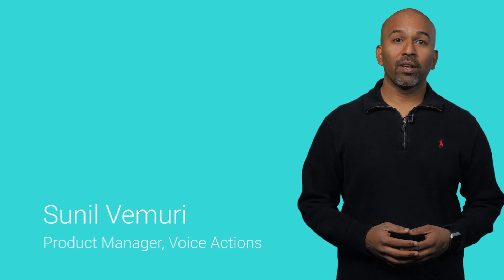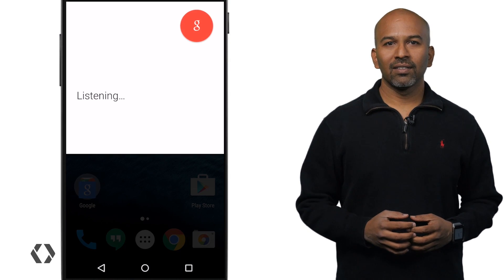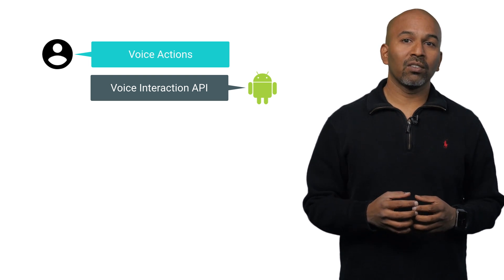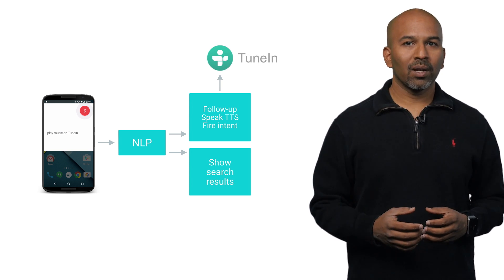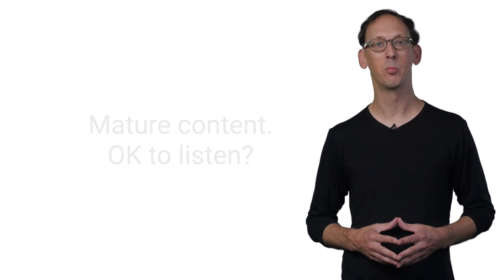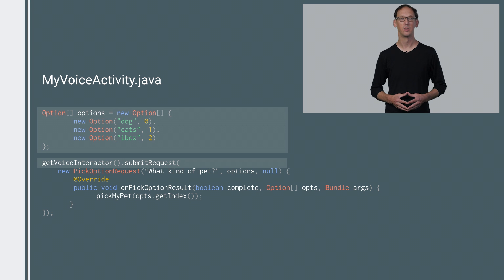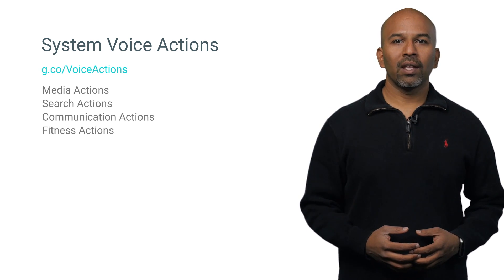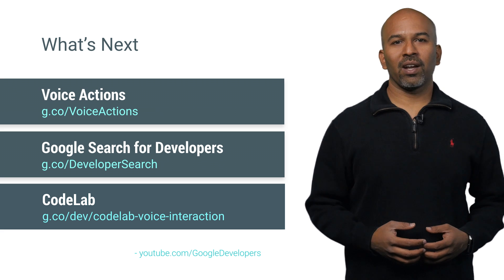Introduction to Voice Interaction API (100 Days of Google Dev)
Whether your app uses system or custom voice actions there might be times when the app would like to ask the user a follow-up question before performing the action. For example, after a music app launches when a user says “play some music”, it may want to ask the user “what genre?” Or when a home automation app hears the user say “OK Google, turn on the lights”, it might want to ask “which room?” The Voice Interaction API lets Android M apps ask follow-up questions like these.

100 Days of Google Dev / 100 developer videos over 100 days /